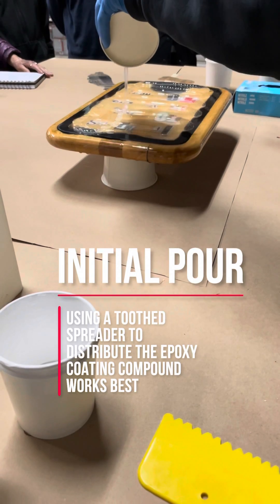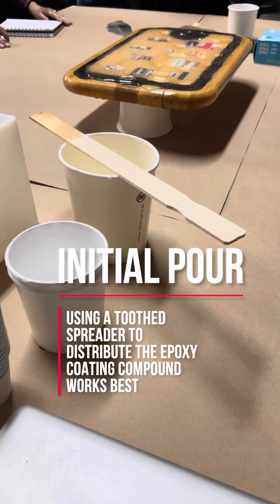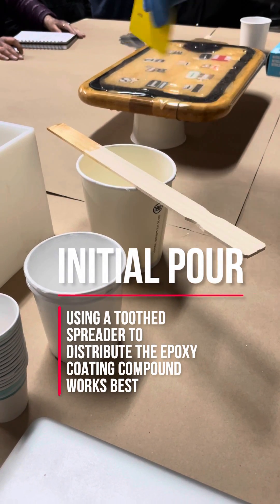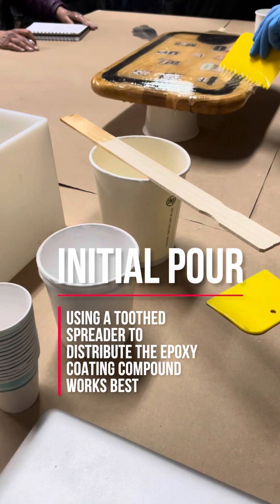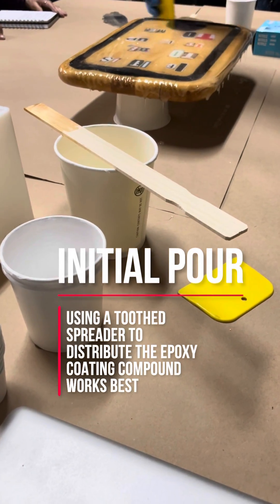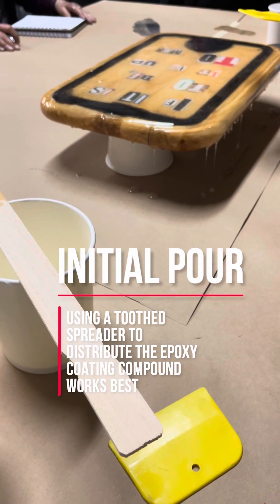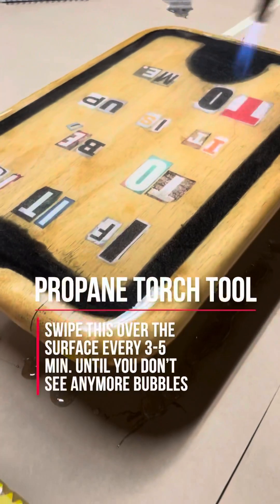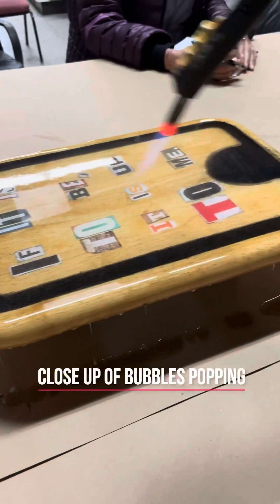Epoxy Coating Compound technique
This video is a quick demo on pouring, spreading and heat treating our Epoxy Coating Compound to eliminate bubbles.

A propane torch works best to get rid of bubbles and the spreading tools can be found at any local hardware store.